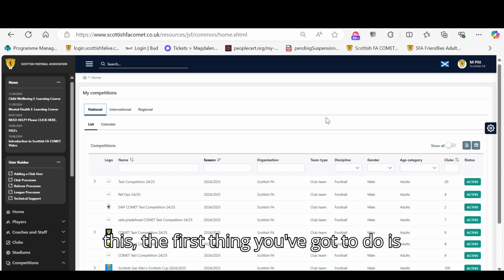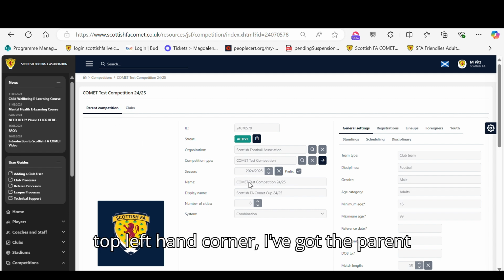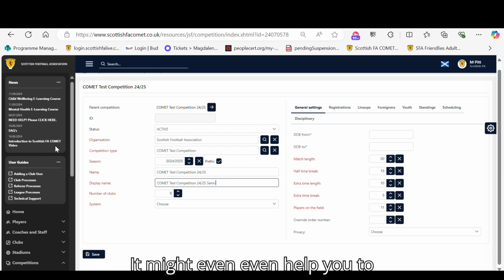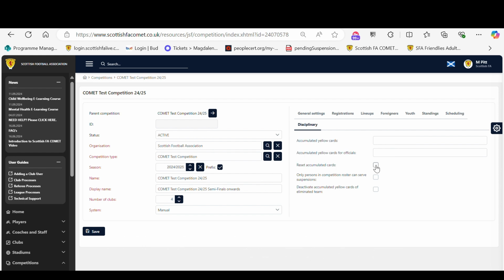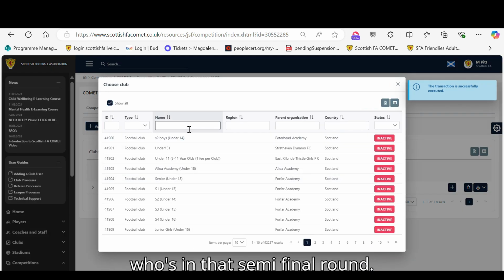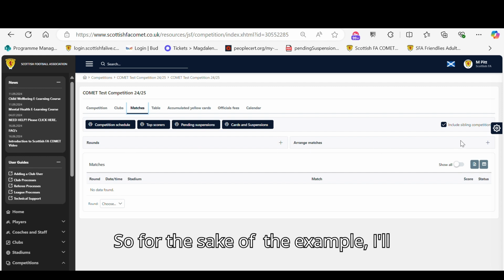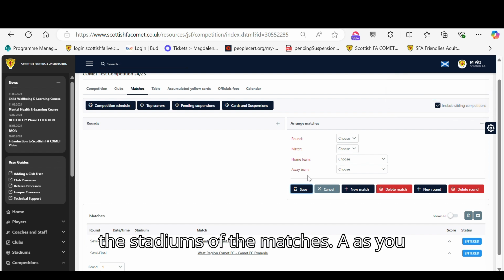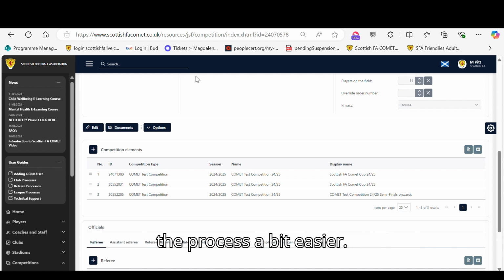How-To Add fixtures to an existing competition using elements.